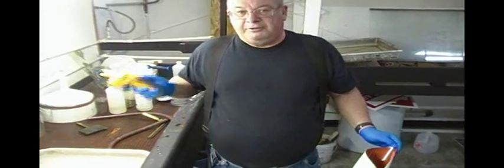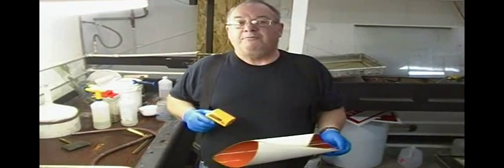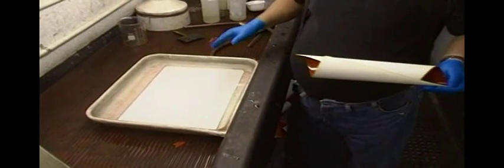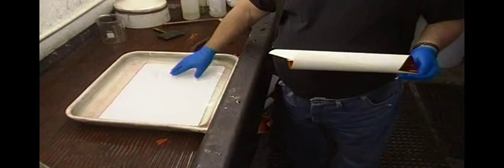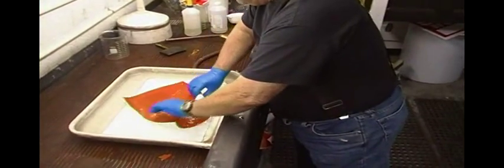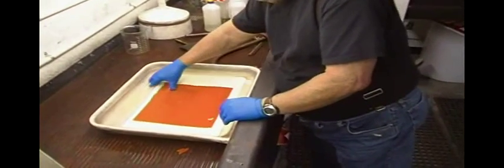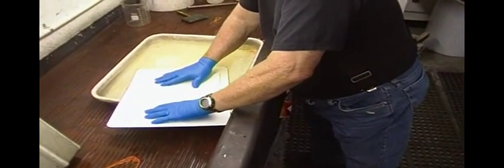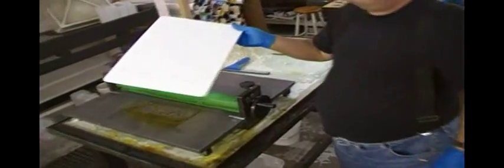Bostick & Sullivan gravure tissue mating to plate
After sensitizng and exposing the gravure tissue is mated to a piece of white architectural aluminum